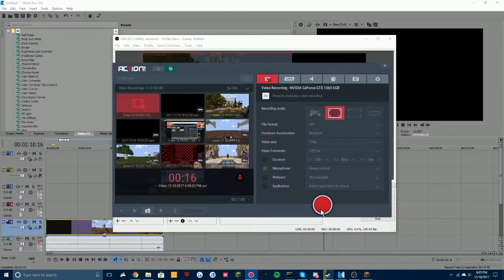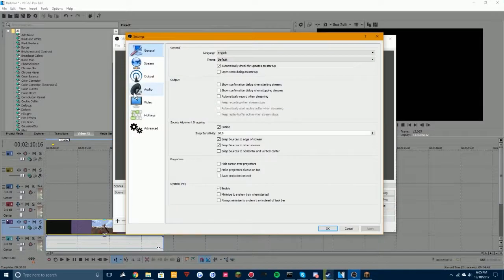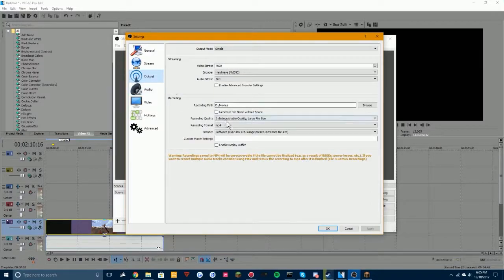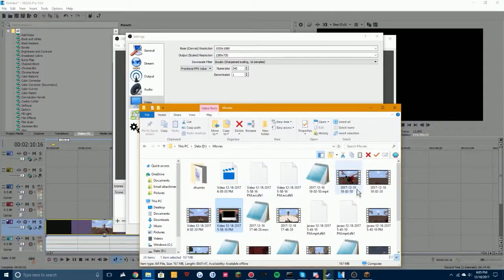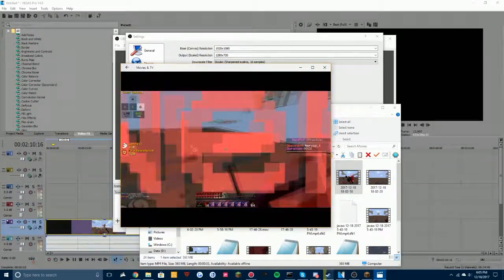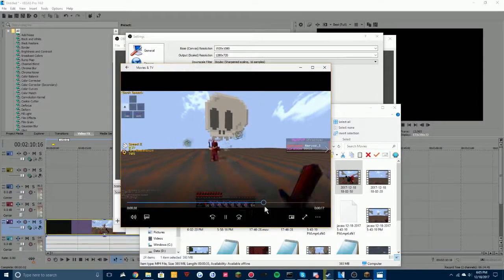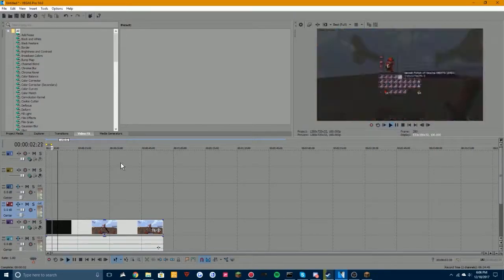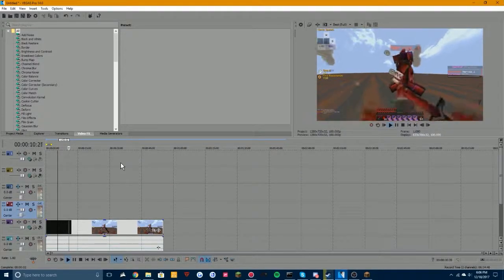Sony Vegas / OBS 120fps MP4 Problems [RESOLVED]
Not a tutorial i need halp